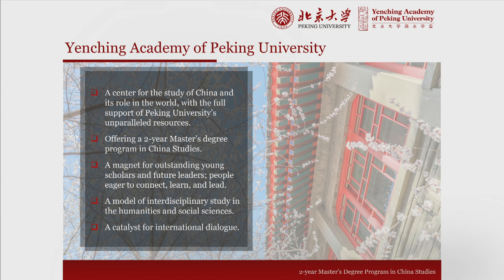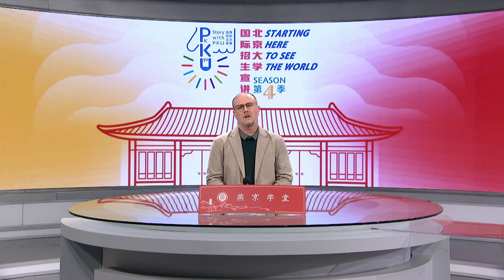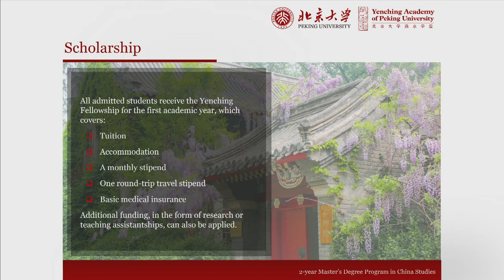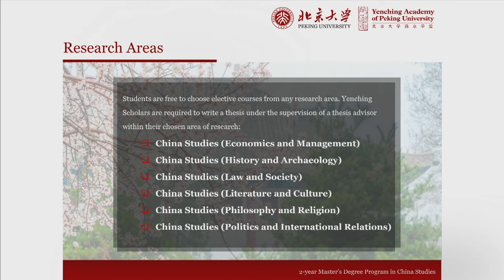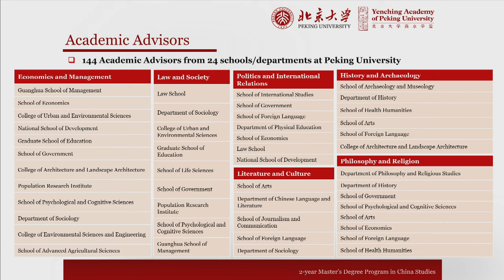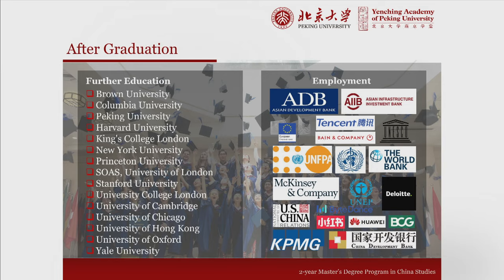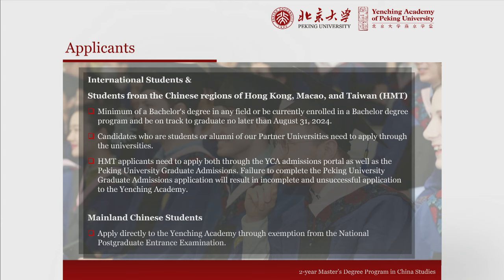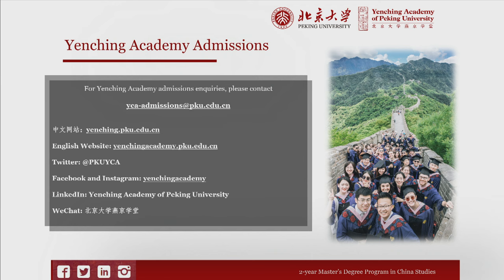Welcome to Apply to PKU Yenching Academy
Interested in China Studies? The Yenching Academy of PekingUniversity aims to build bridges between China and the rest of the world through an interdisciplinary master's program in China Studies.✨ Click on the video to learn more and find a reason why you want to join us!

WeChat: PKU_Eng